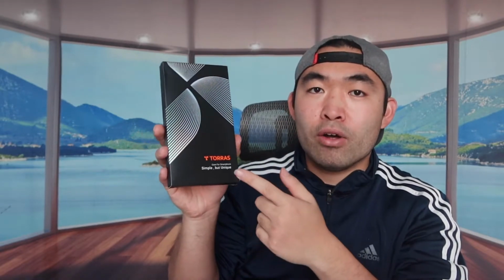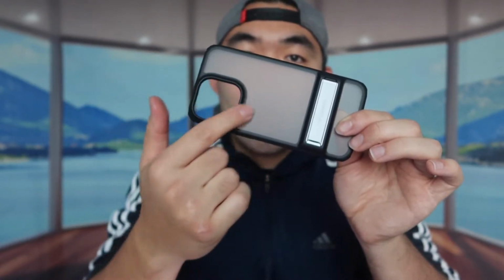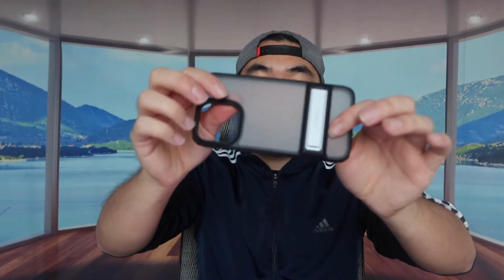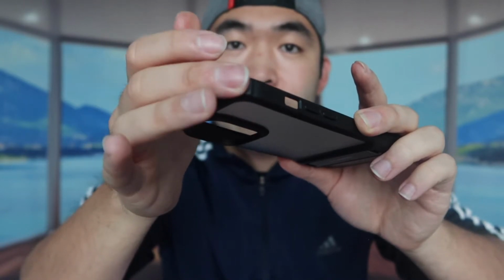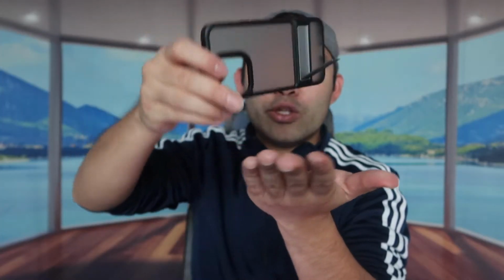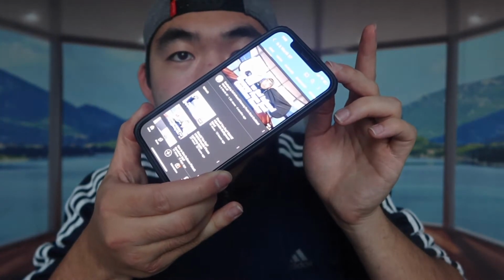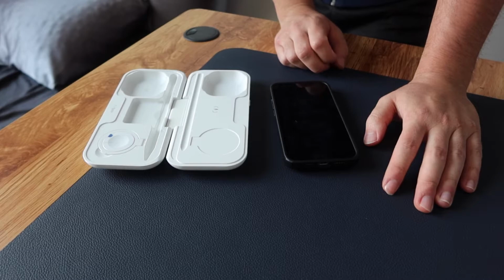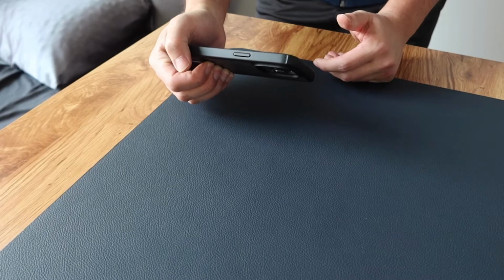How to Use TORRAS MarsClimber iPhone 13 Pro Case?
Are you looking for the best case that is drop tested with a kickstand to hold up your iPhone? Check out the video to find out if this product is for you!

If you want:
Torras MarsClimber iPhone 13 Pro Case
Torras MarsClimber iPhone 13 Pro Max Case
TORRAS MarsClimber